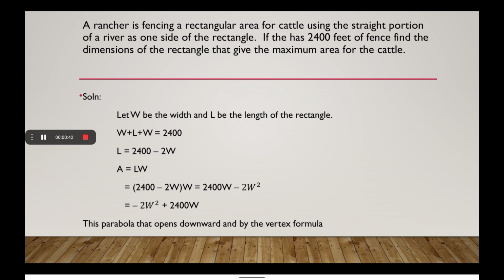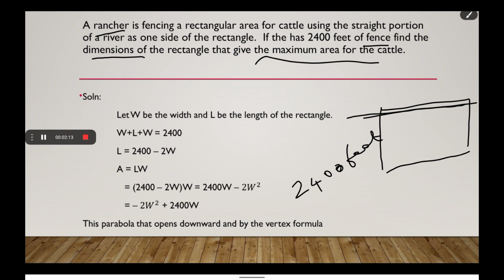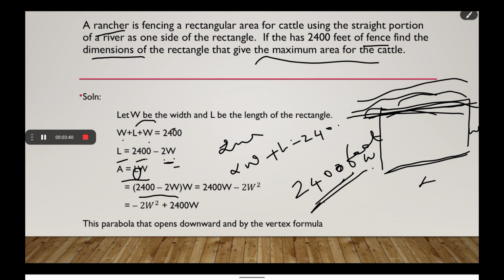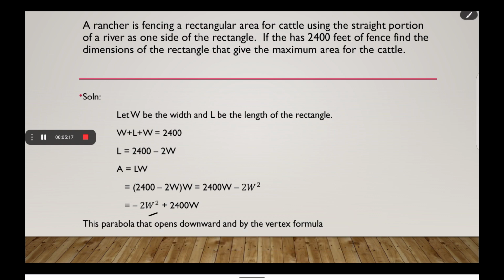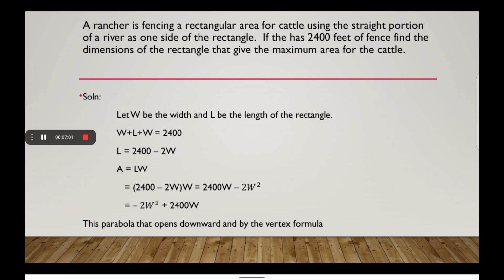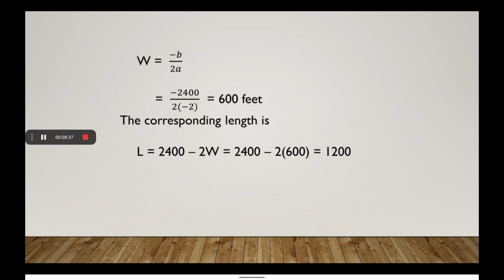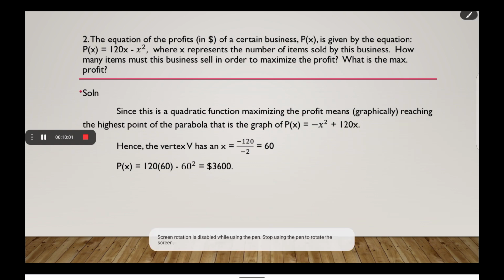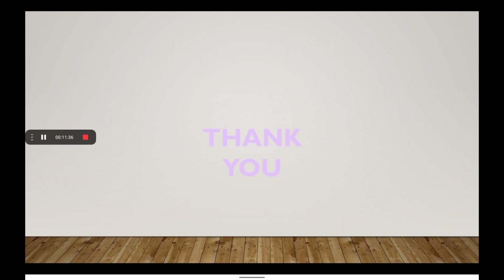Quadratic function - application problems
In this video I explained about the applications of quadratic function.  I hope you all understand very well.  Thank you